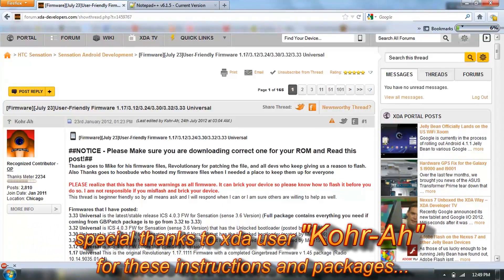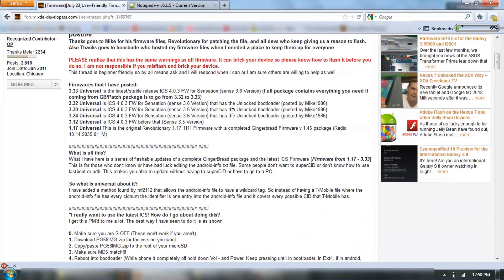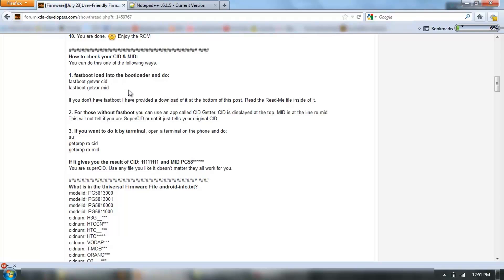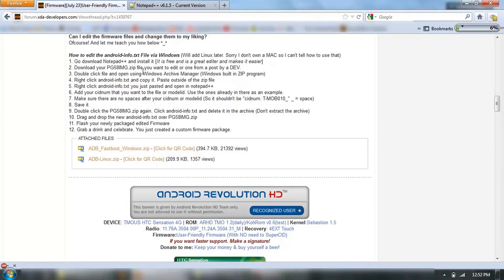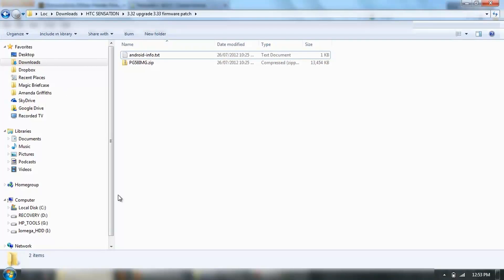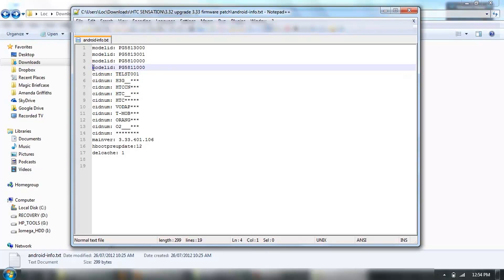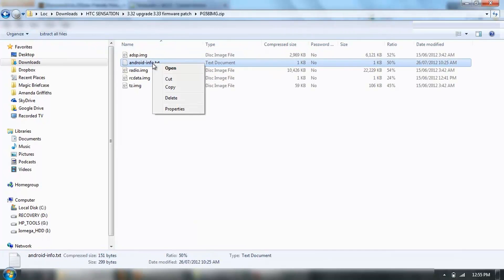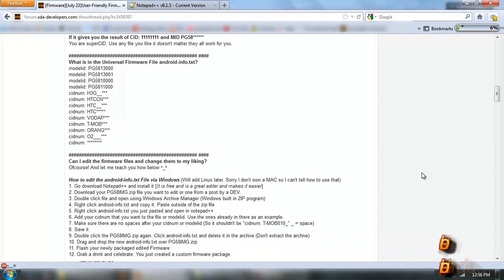How to create radio firmware for HTC Sensation to suit your CID and MID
In this video we will go through and add unique custom CID and MID to suit so that we can upgrade the radio from 3.32 to 3.33 successfully on the HTC Sensation.